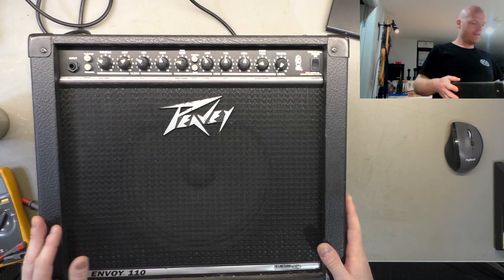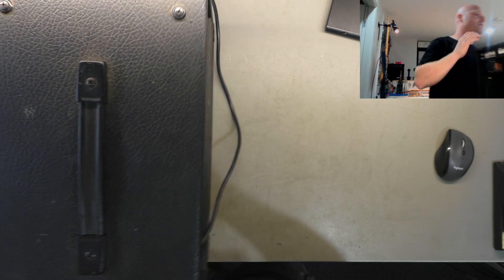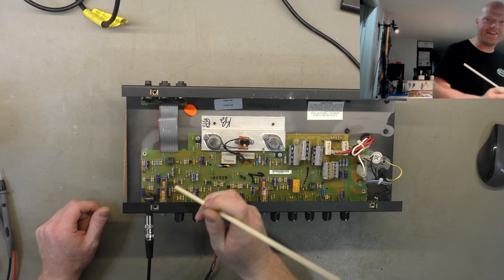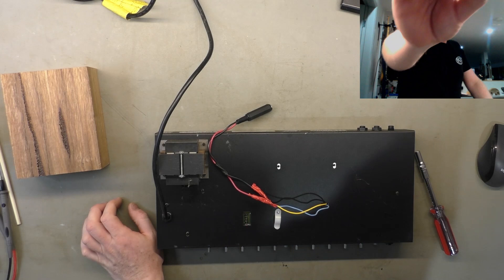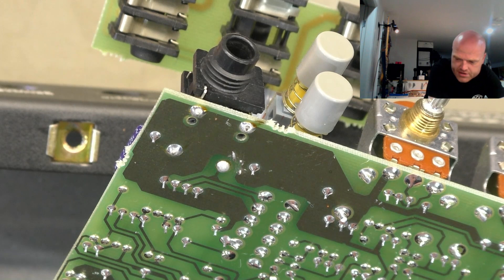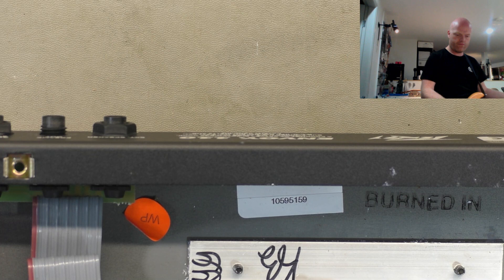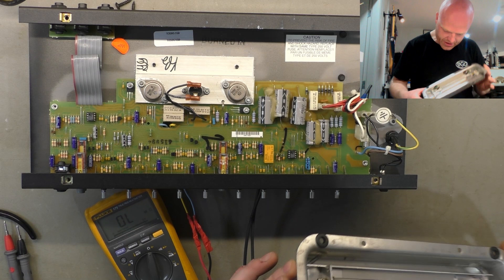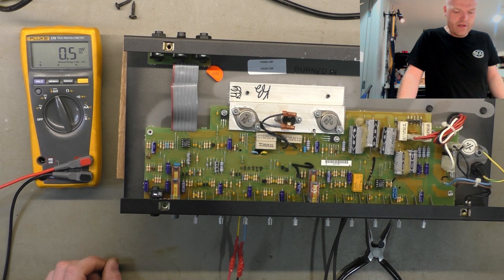Peavey Envoy 110 Repair & Service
Carrying on in the spirit of @PsionicAudio's video on the Fender Sidekick 10, here's an honest and great sounding affordable Peavey in need of a little love.